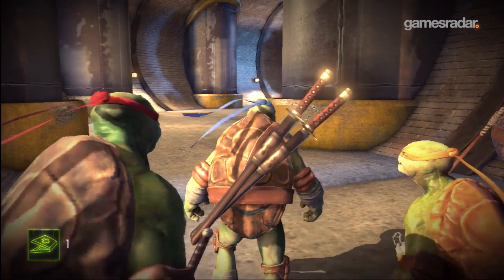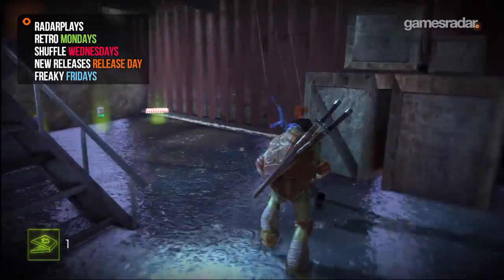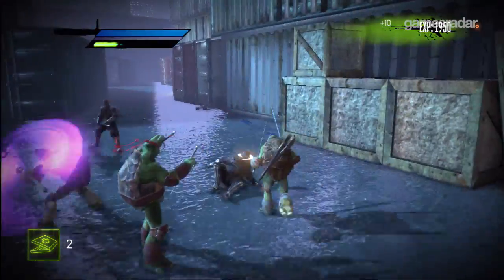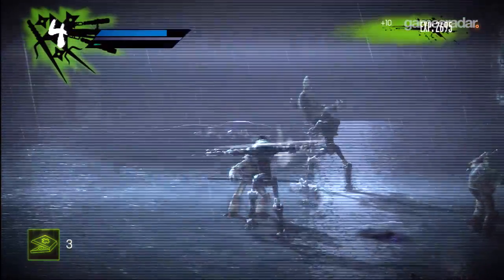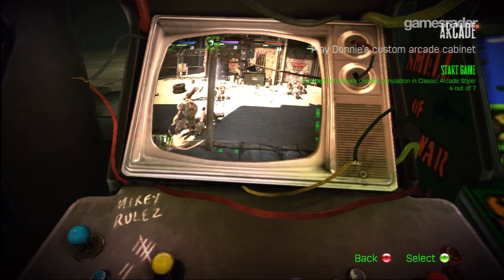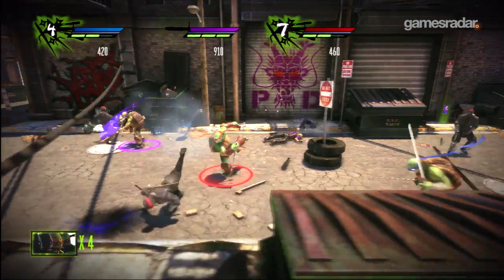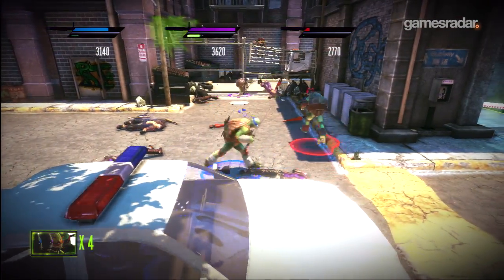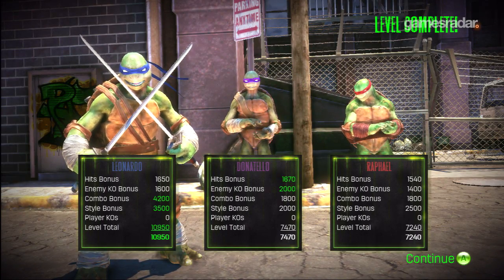TMNT: Out of the Shadows - RadarPlays New Releases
Grab a slice of pizza and sit down for our RadarPlays of Teenage Mutant Ninja Tutles: Out of the Shadows.